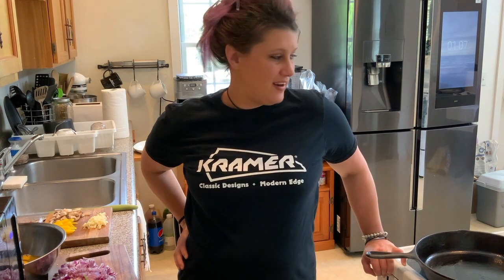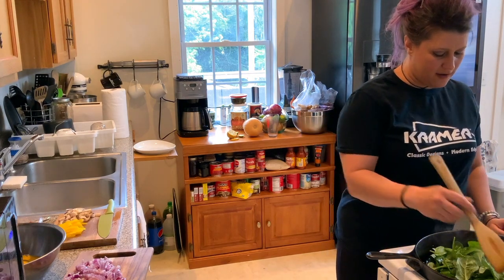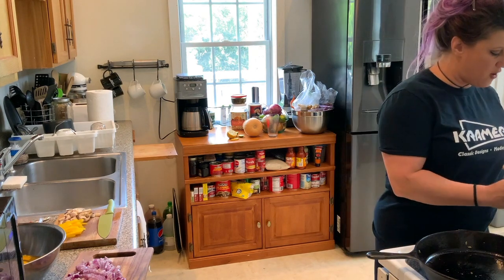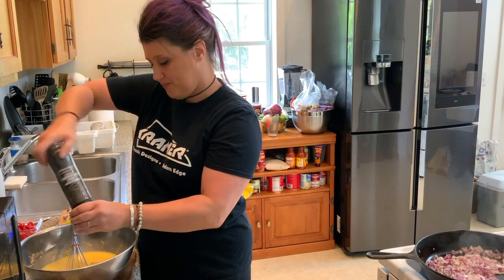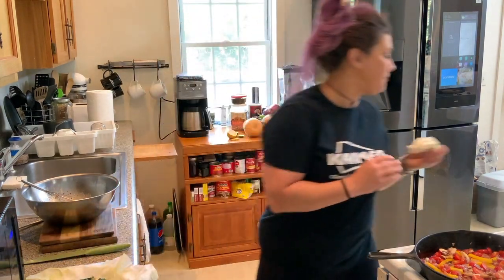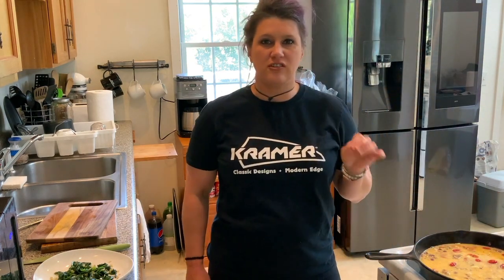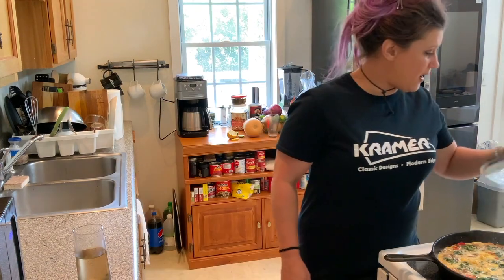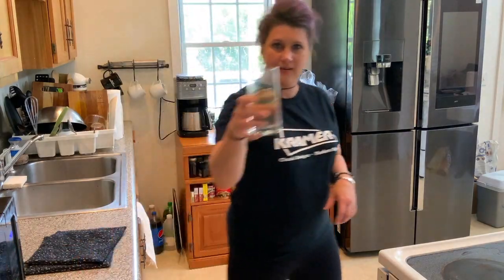Cooking with Jasmine Cain - I Gotta Frittata!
Brunch has never been better. Let's start with these ingredients:
6 ounces of baby spinach
1 (or more) clove minced garlic
1 medium onion chopped
1 pint grape tomatoes (halved or quartered)
4 ounces feta cheese crumbles
1/3 c. shredded parmesan cheese
3 Tbsp milk
8 eggs
olive oil

Add olive oil to cast iron pan and add garlic and baby spinach. Cook down til dark green and soft. Remove & wrap in paper towel to absorb excess oil.

Add additional olive oil to pan and add onions. Cook down for 4-5 minutes then add grape tomatoes. Cook for another 4 minutes.

In the meantime, beat eggs, milk, and shredded parmesan in large bowl. Add salt & pepper to taste and then pour over the mixture in the pan. Do not stir. Add spinach to the top and cover to cook until mostly firm. Pull eggs from the edges of the pan regularly.

Just before it is completely firm, add feta cheese to the top and put in the oven for 12-15 minutes. When all egg mixture is firm, turn oven on broil for last minute. Let sit and cook for 5 minutes before serving.

Enjoy with balsamic glaze and basil for extra flavor!